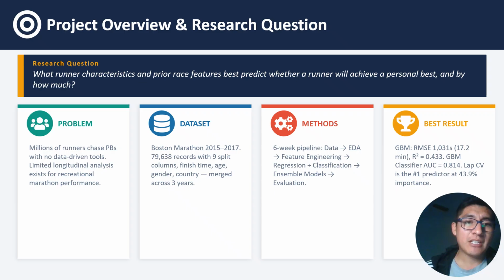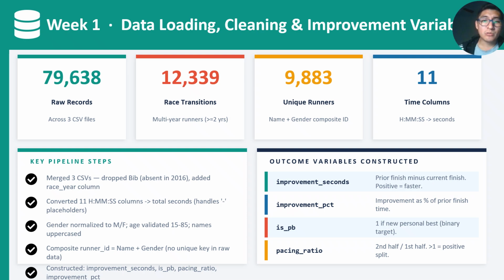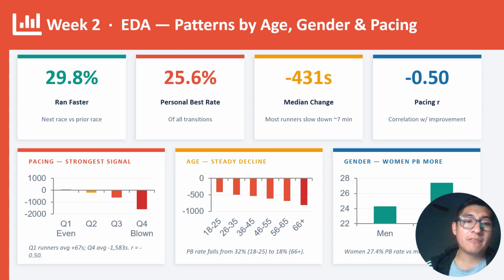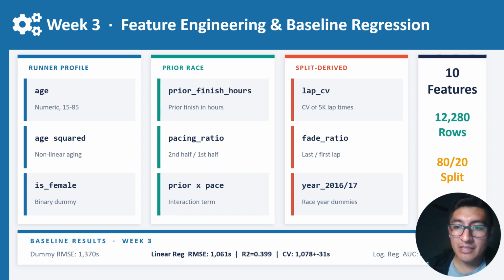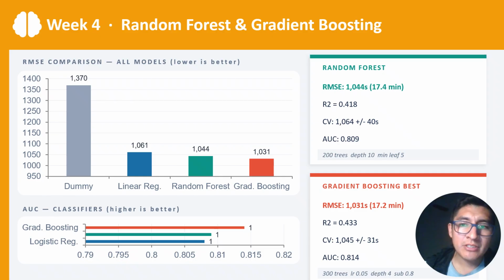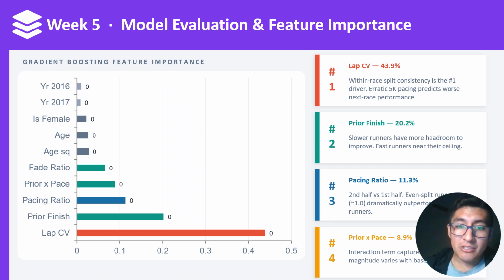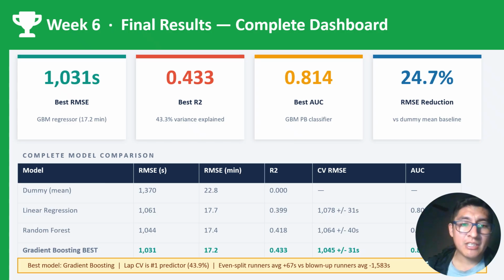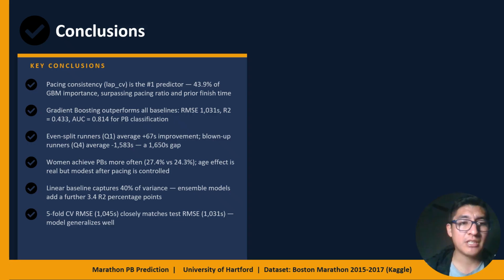Marathon PB prediction - Final Project